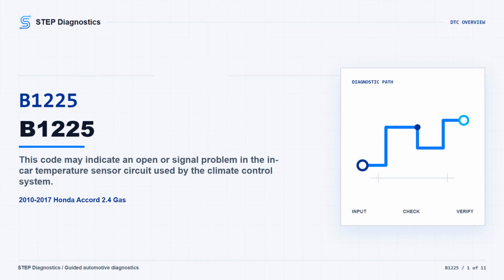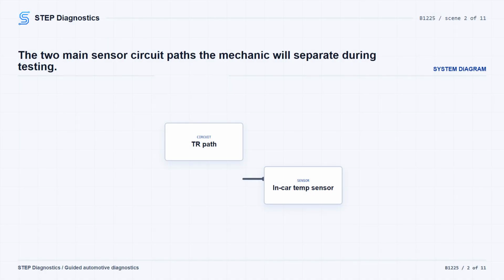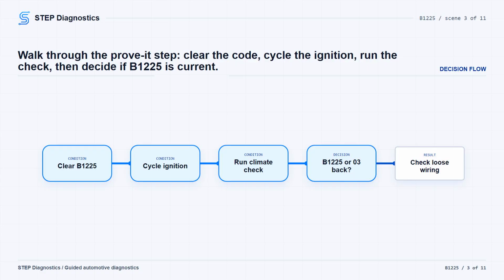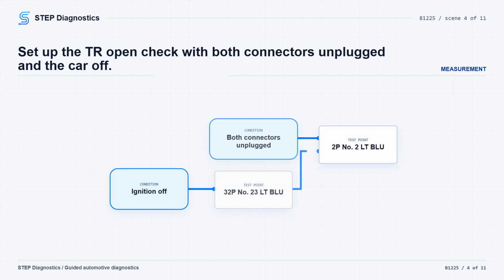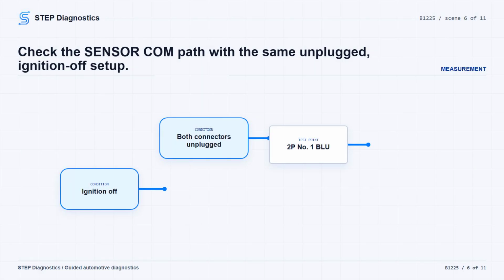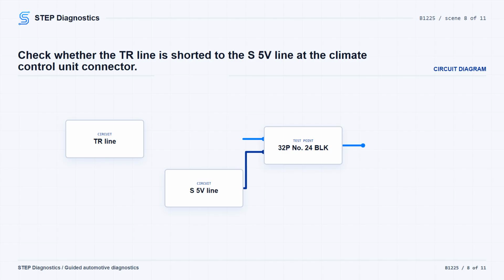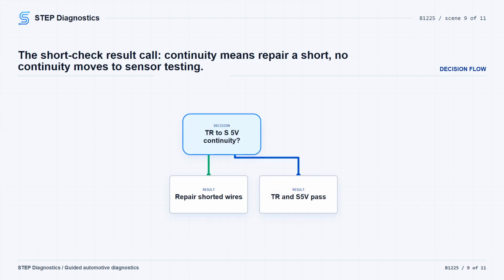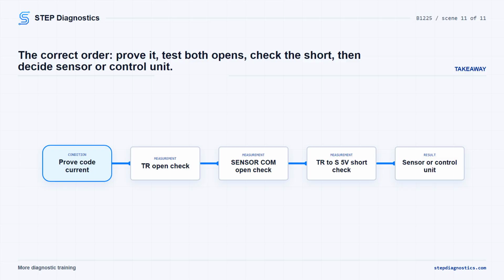B1225: B1225 Diagnostic Guide | 2010-2017 Honda Accord 2.4 Gas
B1225 on 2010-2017 Honda Accord 2.4 Gas: B1225 Diagnostic Guide.

This code may indicate an open or signal problem in the in-car temperature sensor circuit used by the climate control system.

What you may notice:
- Automatic temperature control may feel inaccurate or inconsistent.
- Cabin temperature response may seem slow or may not match the selected setting.
Possible fault areas:
- Possible wiring or connector issues in the in-car temperature sensor circuit.
- Possible in-car temperature sensor issue.
- Possible climate control unit circuit issue.
This video follows a practical diagnostic sequence and keeps the important measurements and decisions in order. B1225 is often diagnosed by first confirming whether the fault is current, then separating wiring faults from a possible sensor or control unit issue.